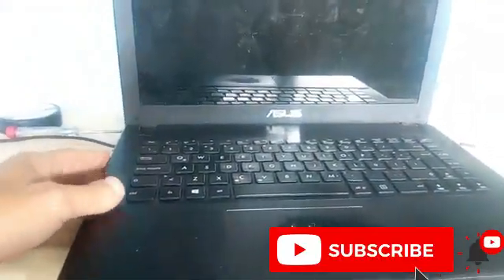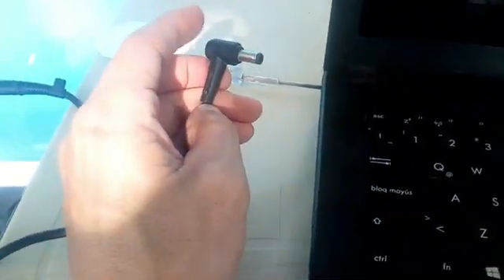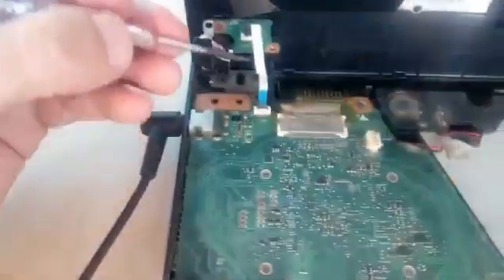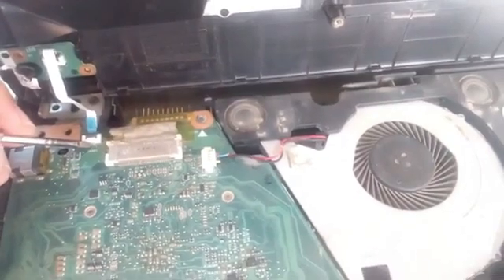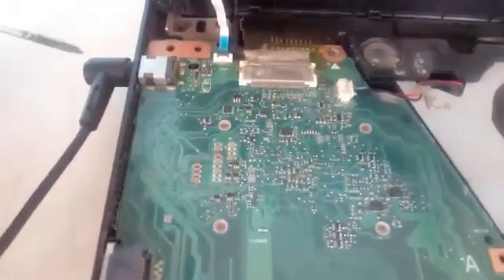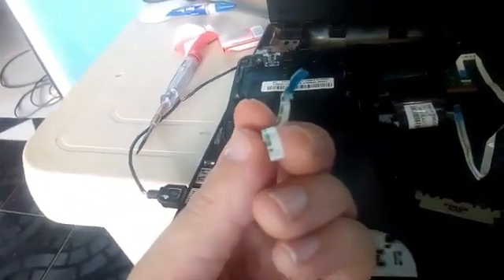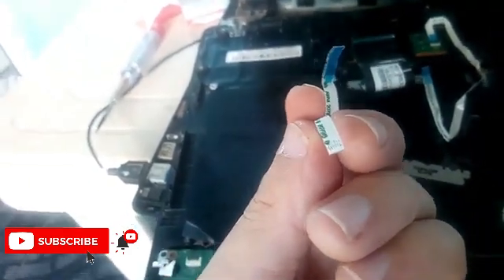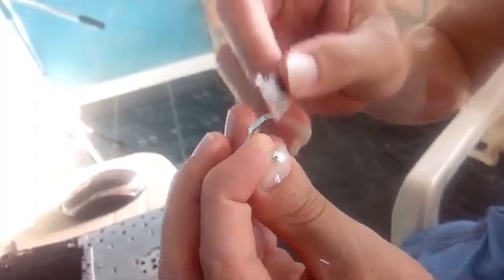laptop asus won't turn on// solved.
Hi friends in this video I share how to fix this problem on laptop asus.